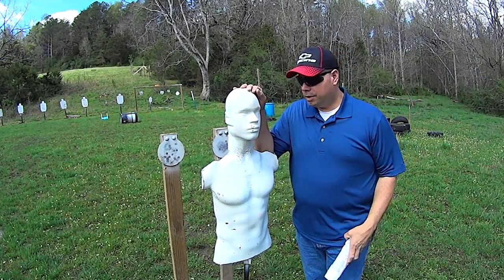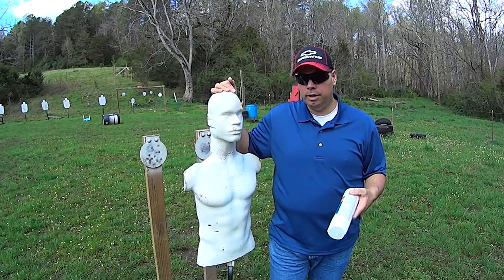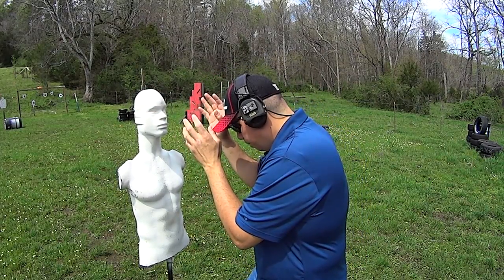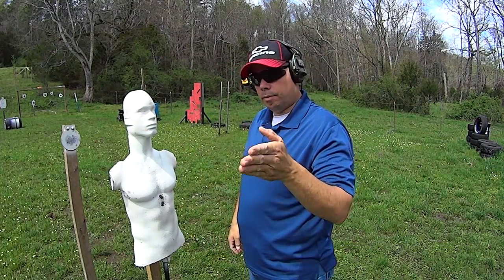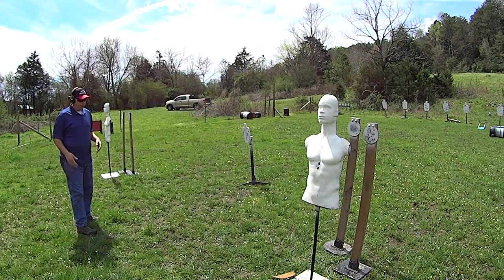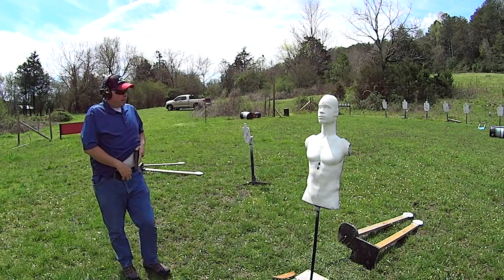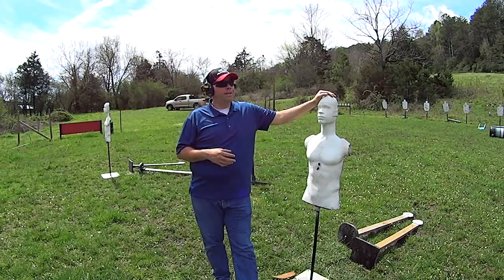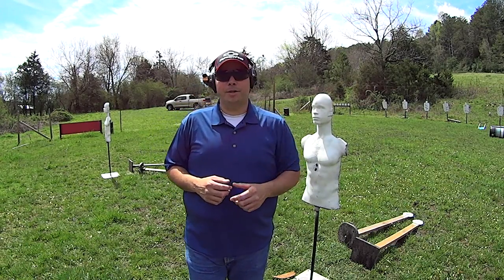Rubber Dummies: The New Way To Train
When I received these Rubber Dummy samples I was truly impressed. These things open up many training possibilities that aren't typically safe to do this close on steel. Have a look. Many thanks to Dawn of Defense for allowing me access to their range for this video.

Connect with Tier 1 Citizen (Abner Miranda) on Facebook.